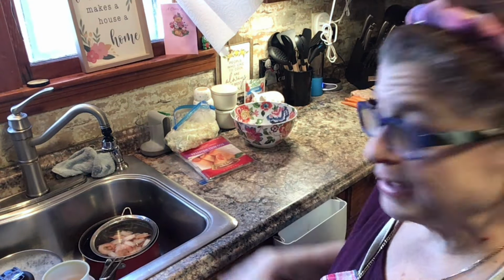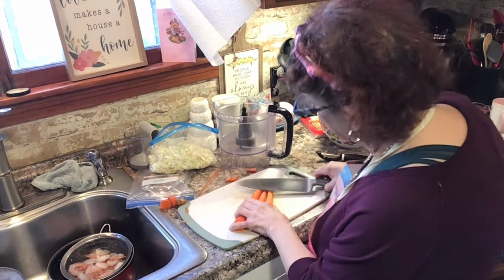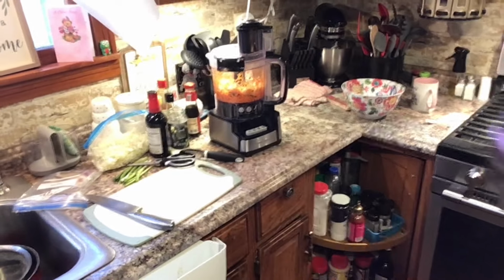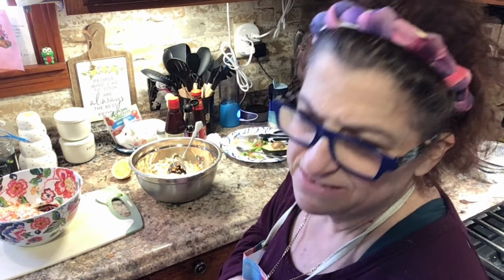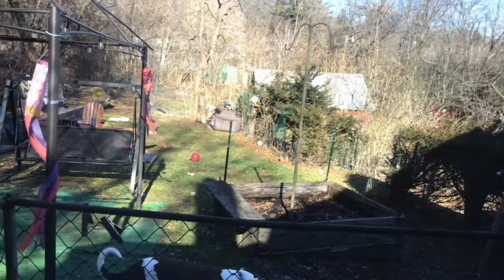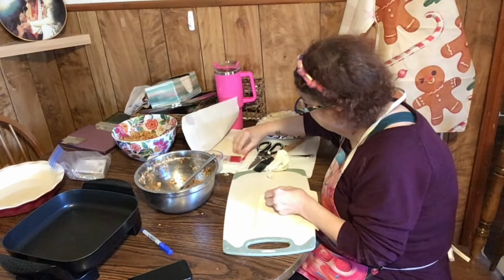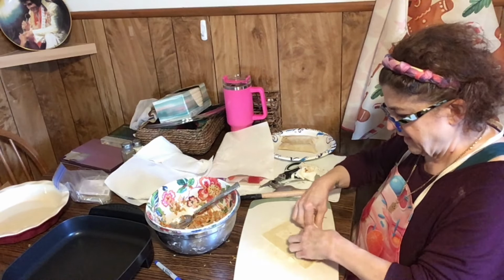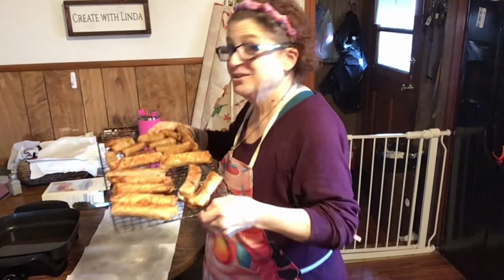COME IN MY KITCHEN WITH ME AND CREATE MAGICAL SCRUMPTIOUS YUMMY FOOD. WHATS FOR SNACKING!✌️😘